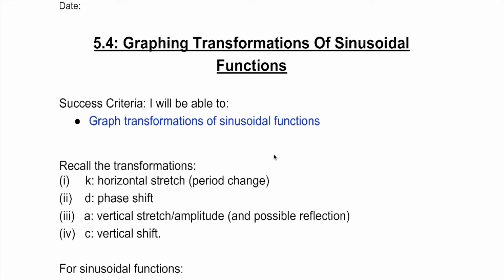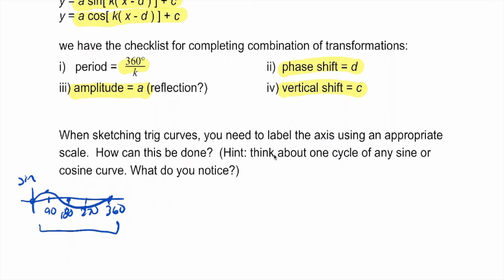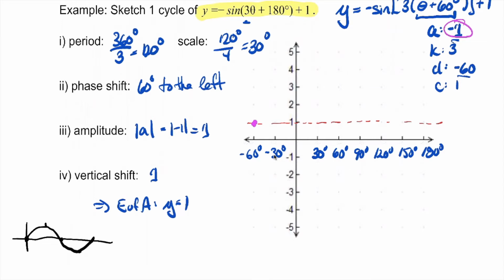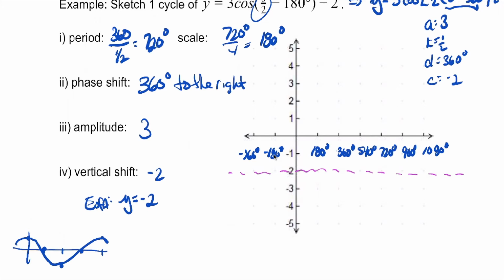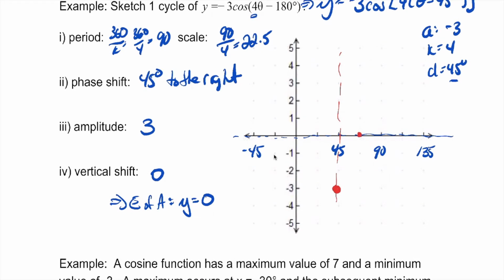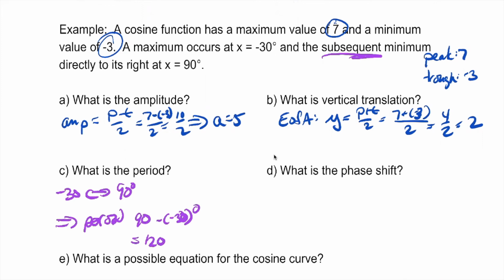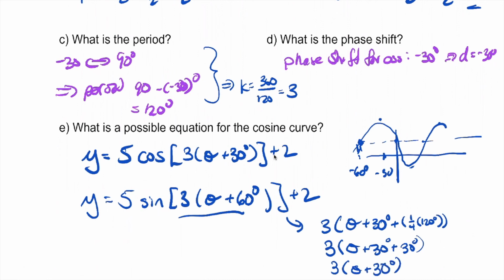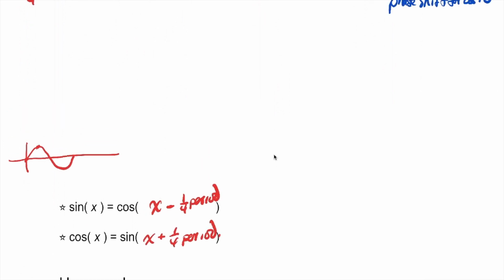MCR3U: Unit 5.4 - Graphing Transformations Of Sinusoidal Functions